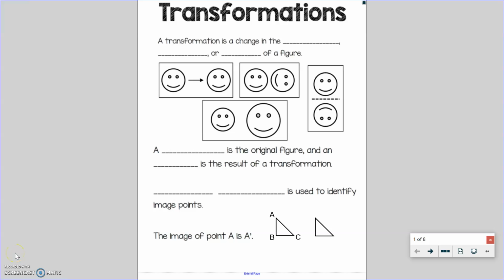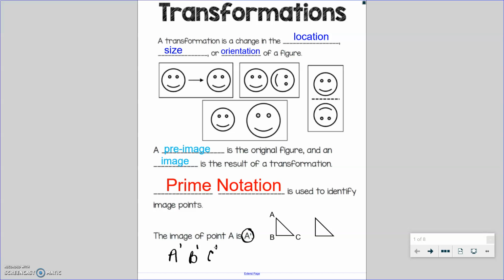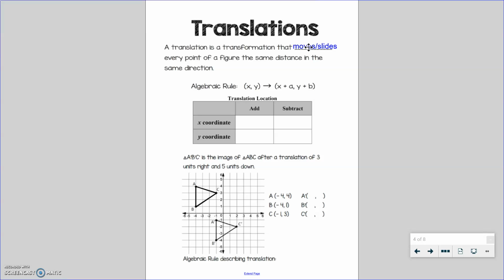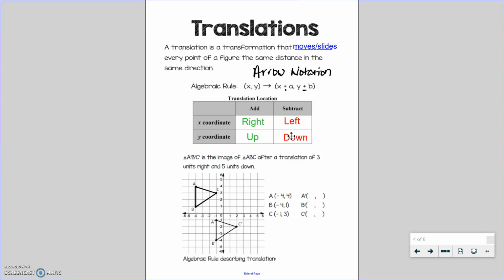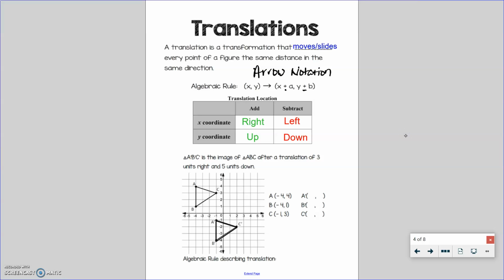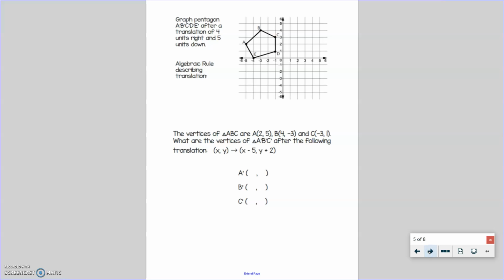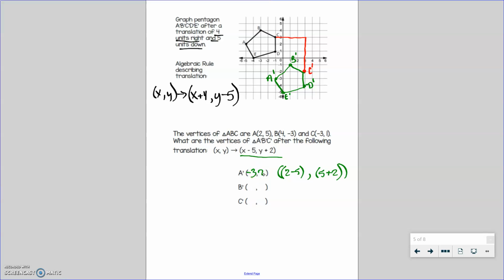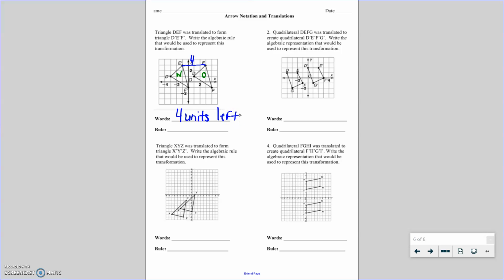Translations Day 1